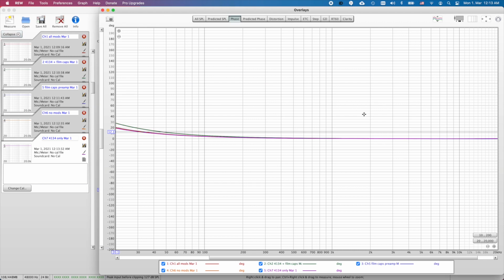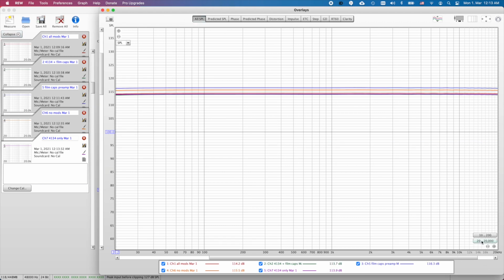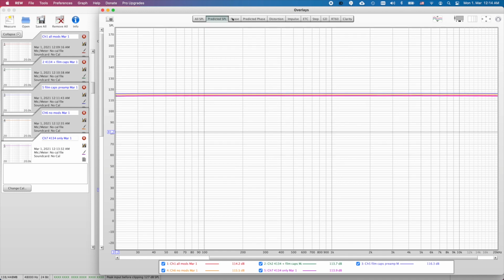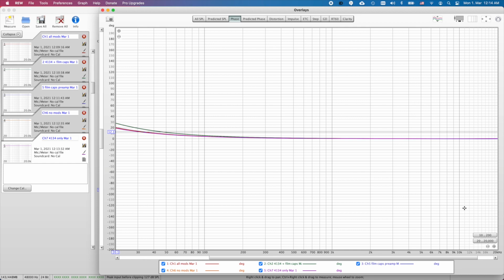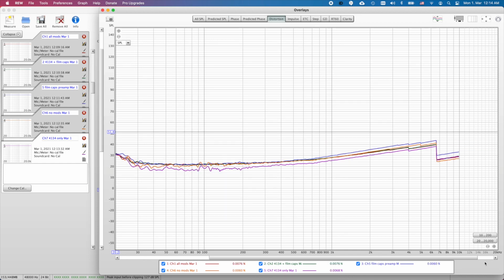Do Behringer Ultragain ADA8000 mods work?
I did the following modifications to my interface and compared their performance:
- TL074 replaced with OPA4134
- 0.47uF film caps installed in parallel to the electrolytic caps in the preamp
- electrolytic caps between the opamp and DAC replaced with 0.47uF film caps

= My Music =